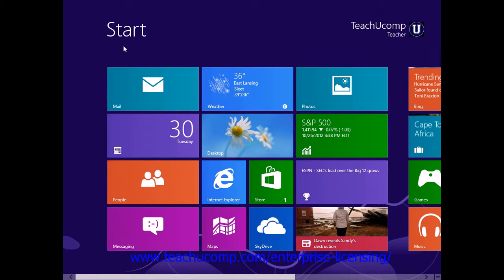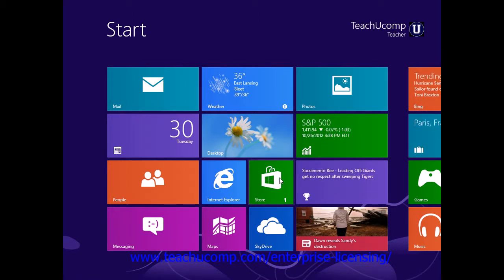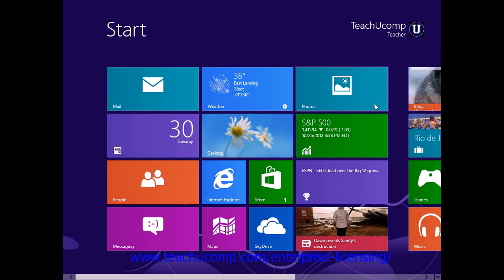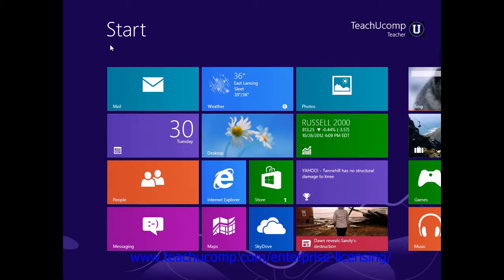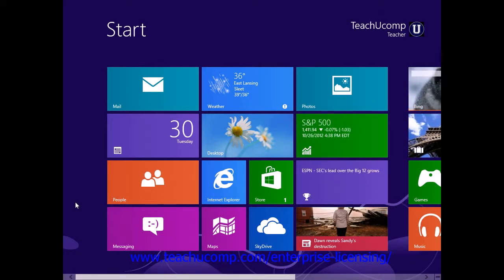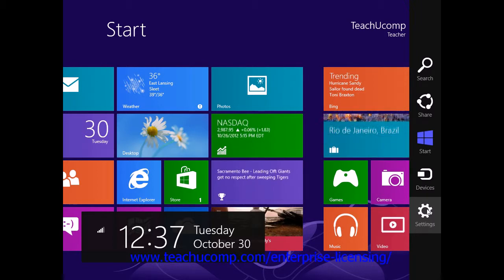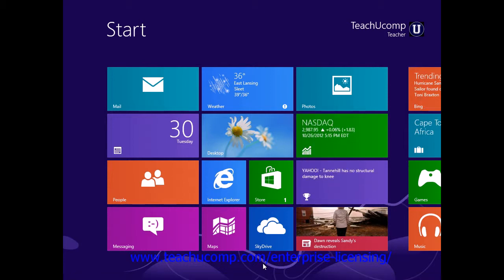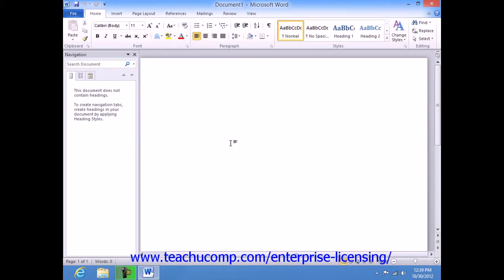Windows 8 Tutorial Introduction to Windows Lesson 1.2 Employee Group Training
A clip from Mastering Windows 8 Made Easy: The Start Screen. Get a FREE demo of our training for groups of 5 or more